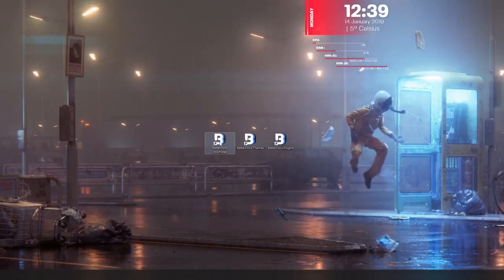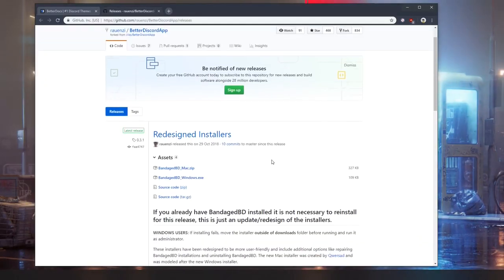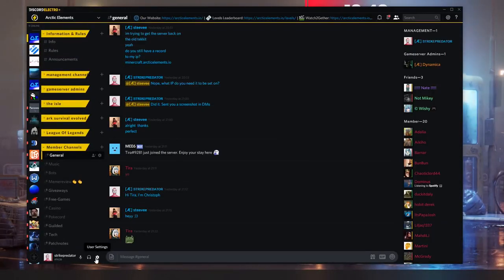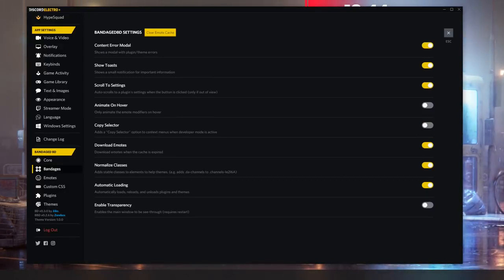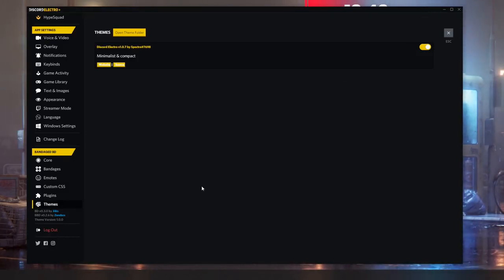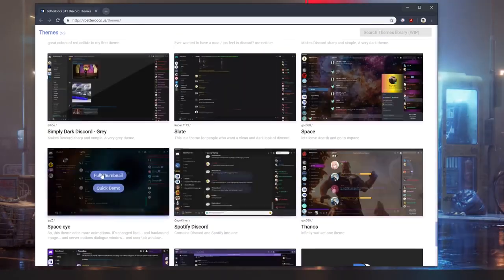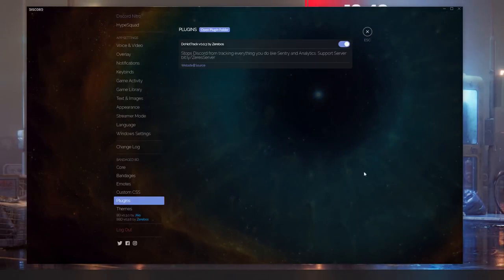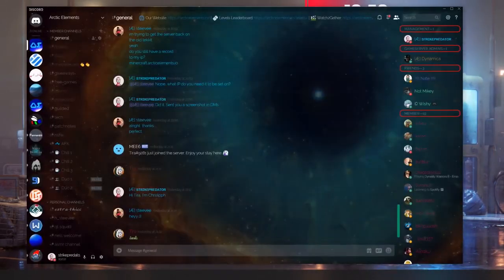HOWTO INSTALL BETTER DISCORD WITH THEMES PLUGIN 2019 BRAZIL